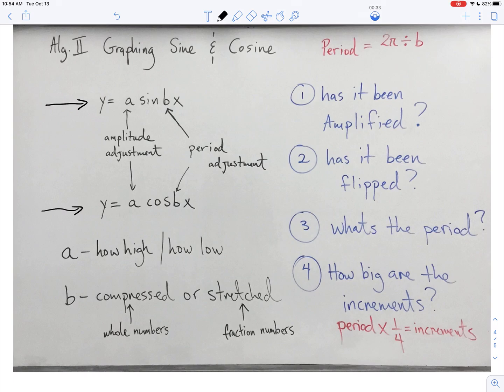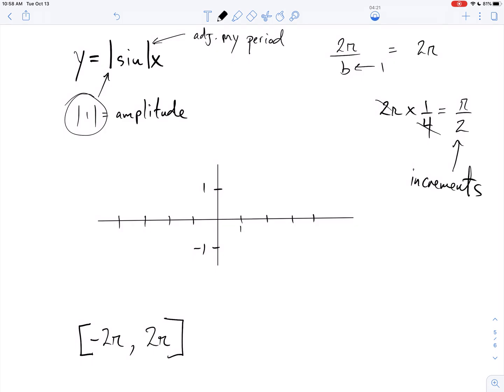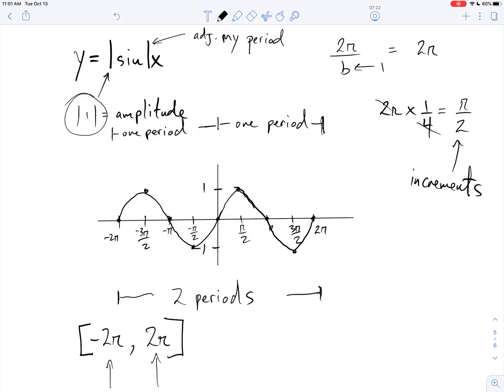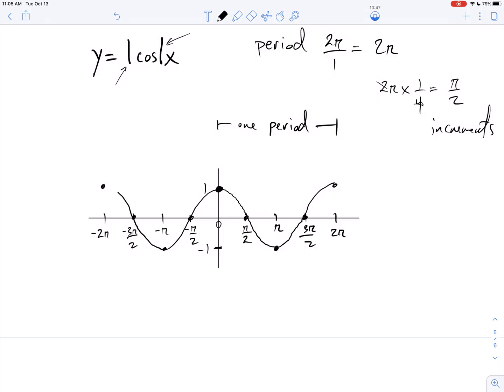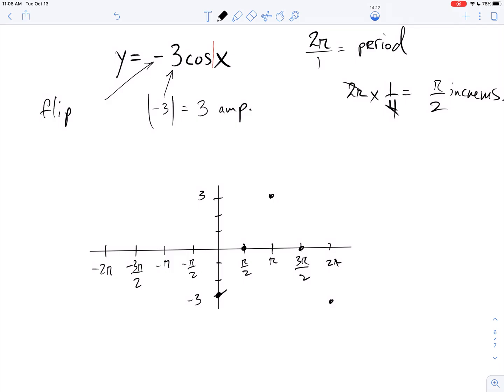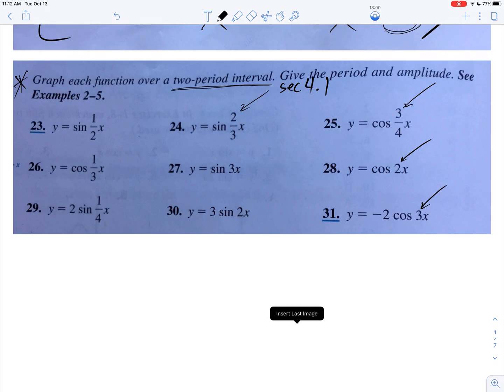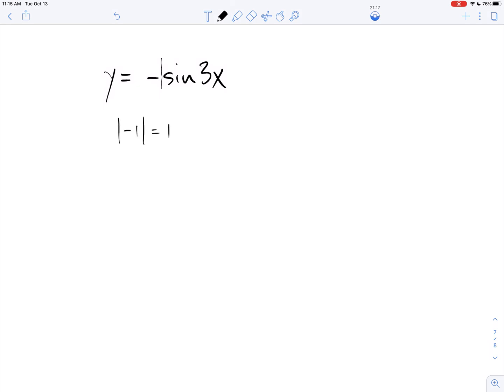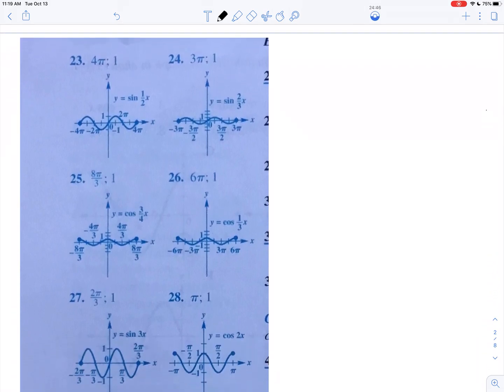Unit 6 video 7 sin/cosine graphs introduction